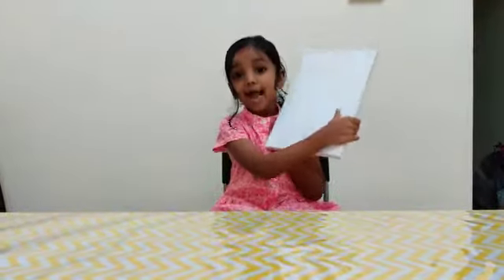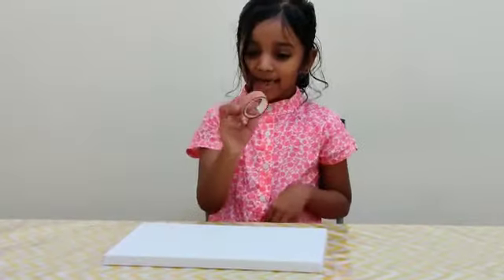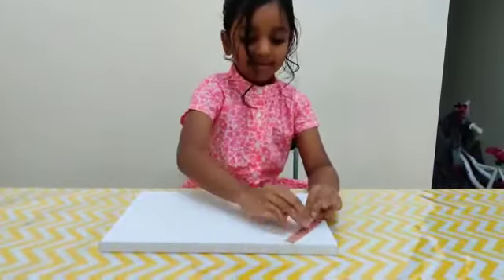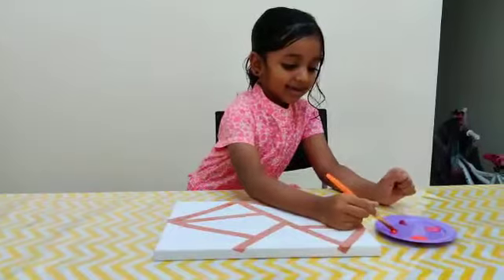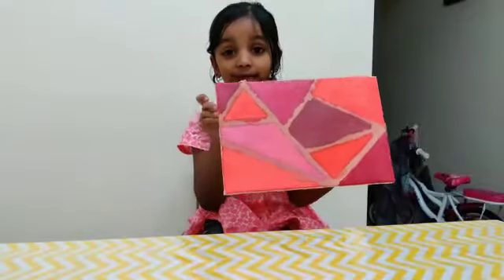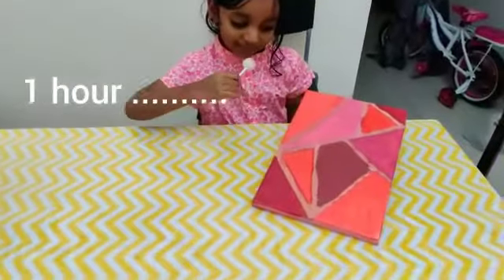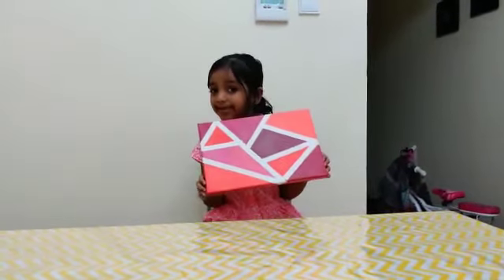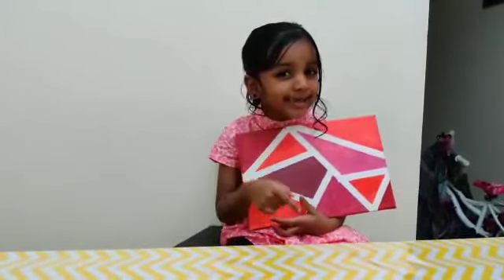Canvas Art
A simple canvas art for kids